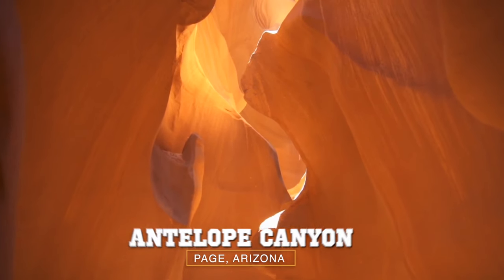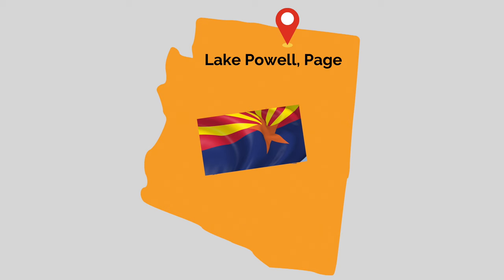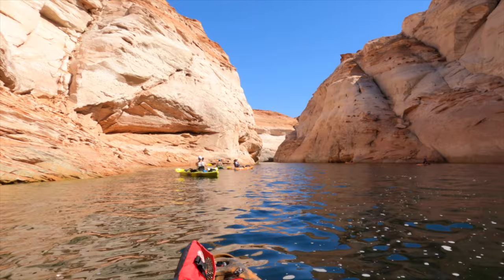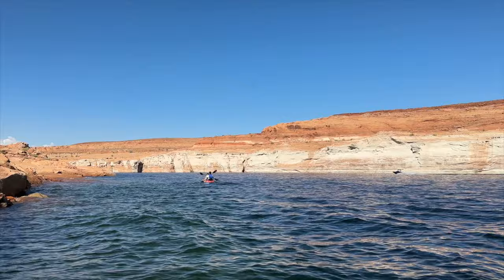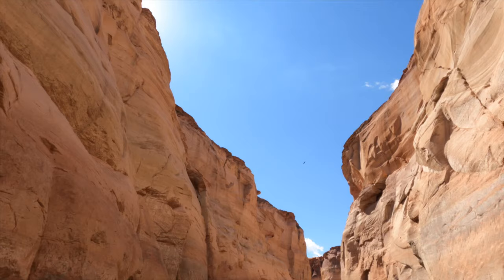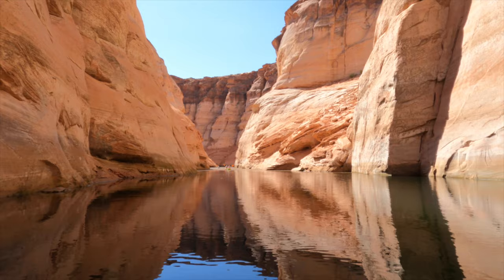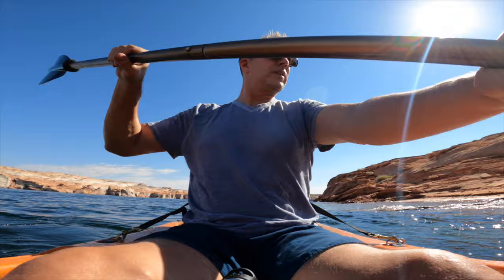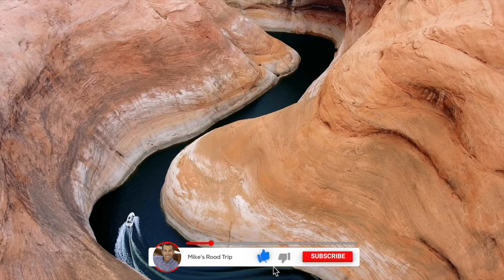A Secret way to see Antelope Canyon for FREE via Lake Powell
Antelope Canyon is a place of magic and wonderment located in Page, Arizona. The narrow walls and winding paths mesmerize visitors as sunlight flickers through the cracks above and dances on the curvy walls. The smooth sandstone provides a canvas for the light to illuminates the vibrant  palette of earth tone colors.

This is a treasure of the desert! Unfortunately, to see this unique place requires a steep admission fee and a Navajo guide leading dozens through the cramp space.

In this video I am going to share a secret and alternative way to see Antelope Canyon for free (well, almost free). If you are looking for some amazing things to do in Page Arizona on Lake Powell, this kayaking adventure to Antelope Canyon will definitely fit the bill. This is my experience accessing this incredible natural wonder, I hope you enjoy.